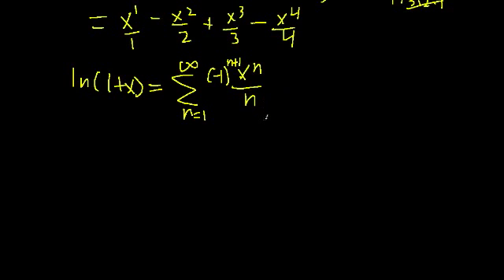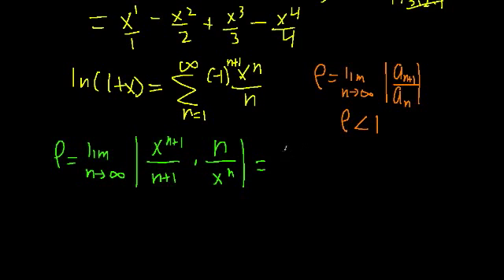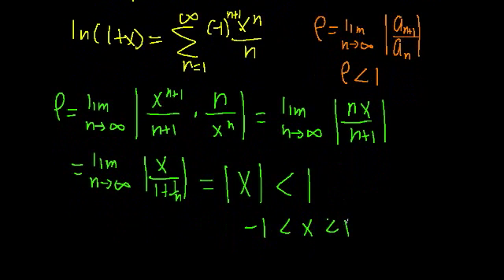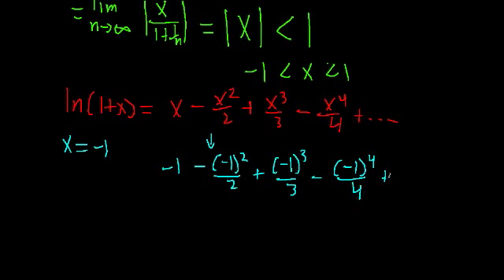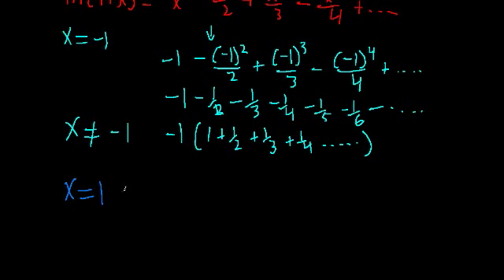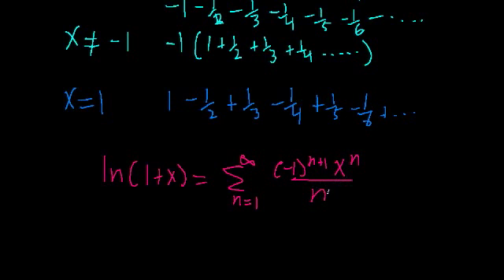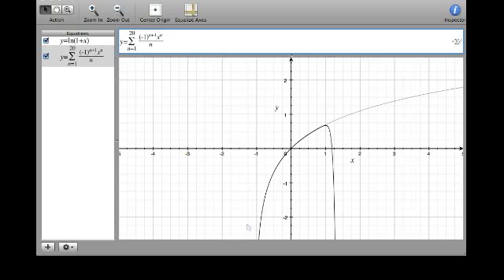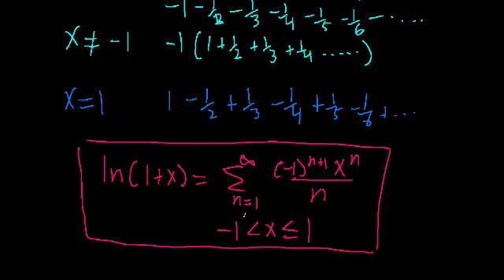Expansion of ln(1+x) part 2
Here we use the ratio test to see for what values of x does our expansion hold.  We also compare ln(1+x) and our expansion graphically.